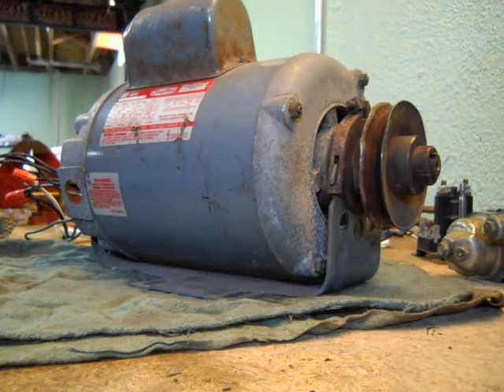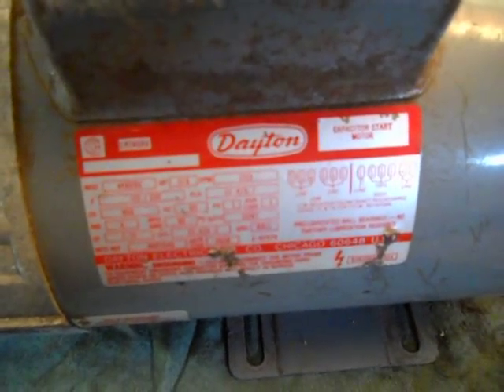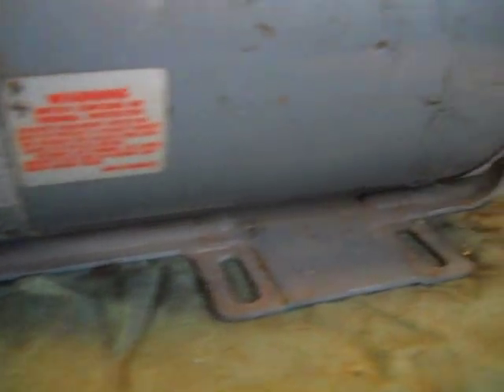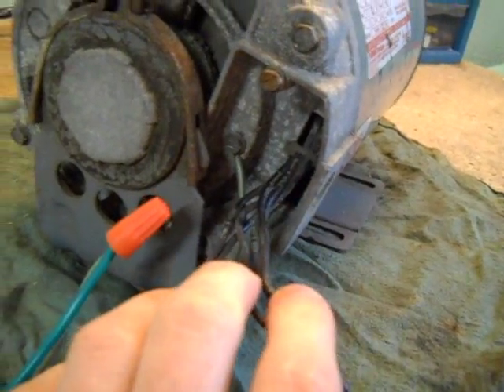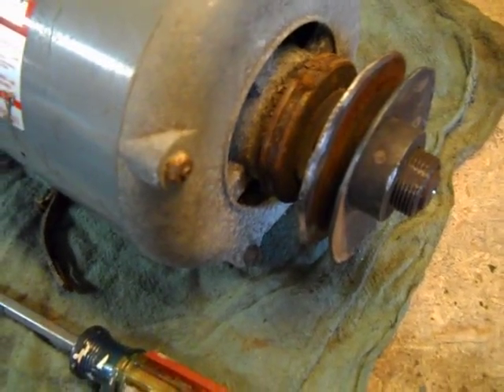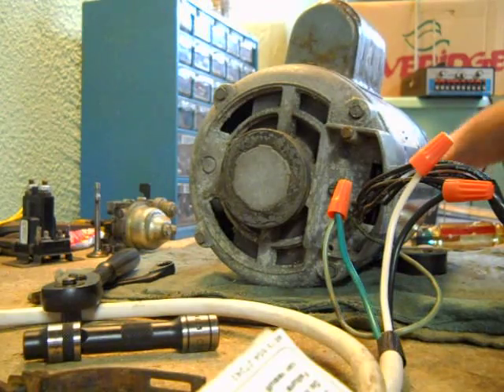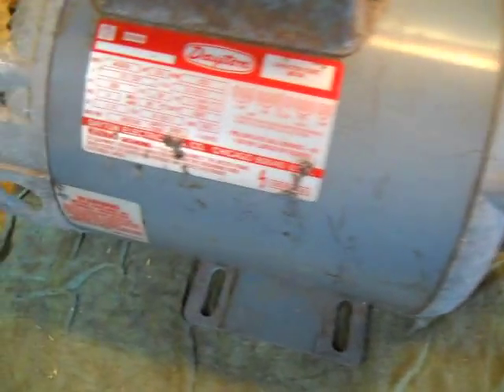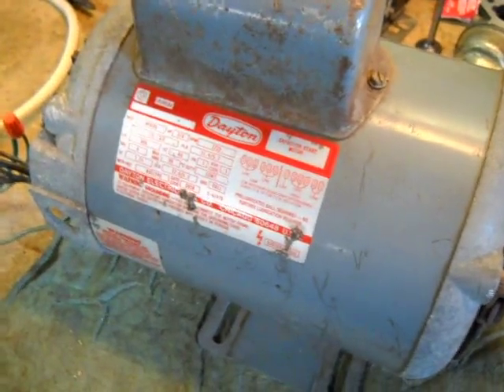Dayton capacitor start motor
Here is a failed attempt to remove the bearing caps on this motor. (caps are seized) along with a seized pulley.